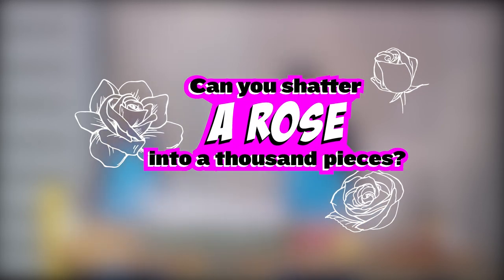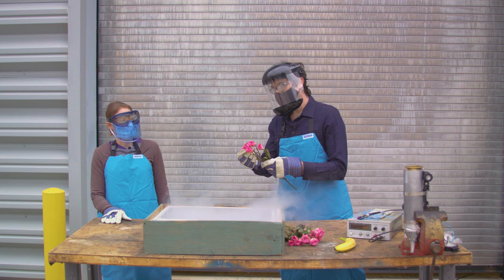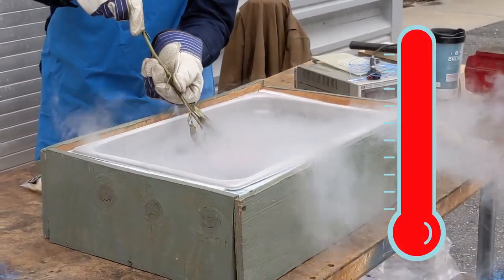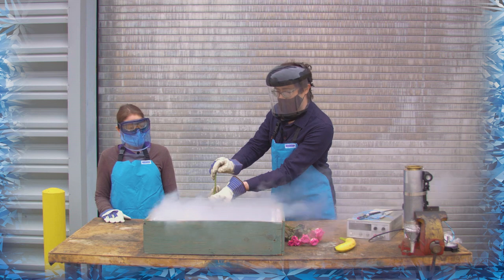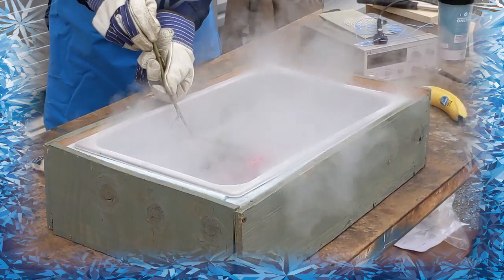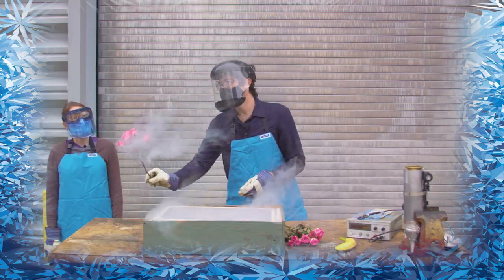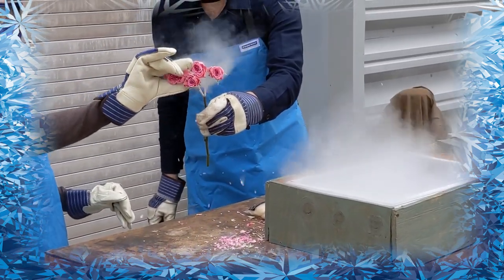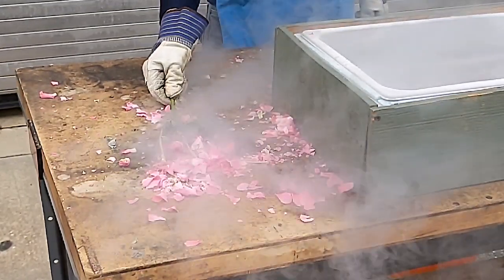Cryo Flowers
Can you shatter a rose into a thousand pieces?  Watch and find out.